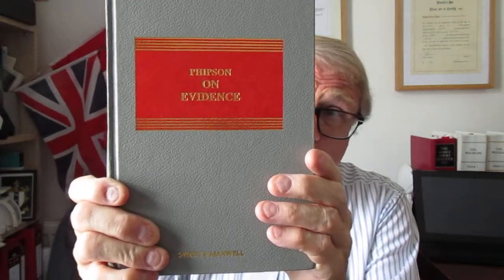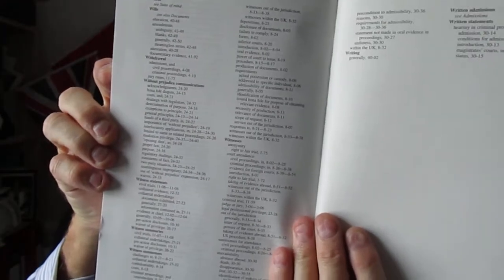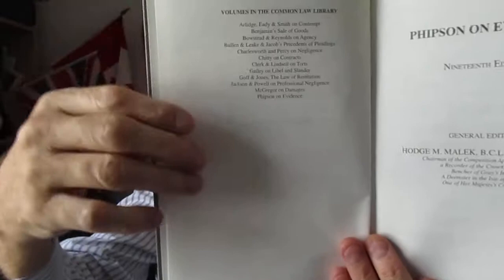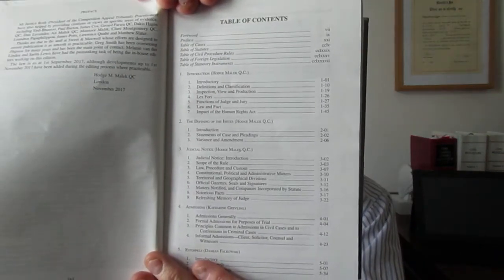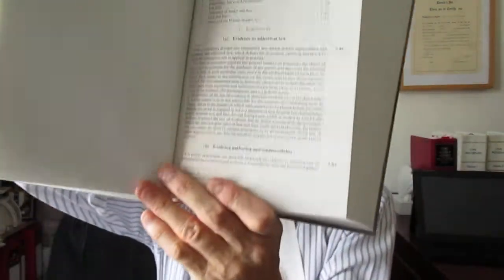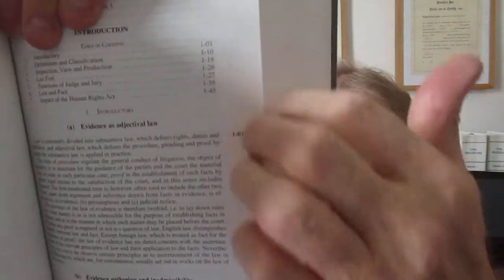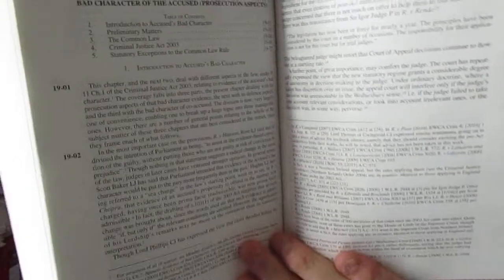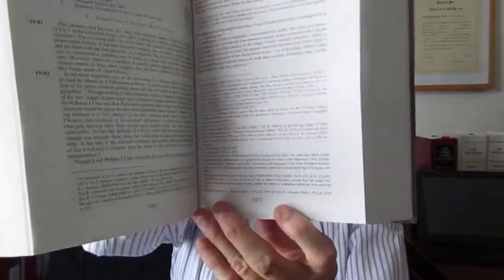Phillip Taylor MBE review. Phipson on Evidence 19th edition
BOOK REVIEW

PHIPSON ON EVIDENCE
Nineteenth Edition

General Editor: Hodge M. Malek QC
and a team of specialist editors

Sweet & Maxwell/Thomson Reuters
THE COMMON LAW LIBRARY

NOW IN A NEW EDITION FROM SWEET & MAXWELL: THE DEFINITIVE TITLE ON EVIDENCE

An appreciation by Elizabeth Robson Taylor of Richmond Green Chambers and Phillip Taylor MBE, Head of Chambers
and Reviews Editor, “The Barrister”

Evidence:  now there’s a vast and detailed subject and absolutely crucial it is, to the study and practice of law.
Often controversial, often bewildering, it never ceases to fascinate and confound.

Fortunately for practitioners and the judiciary grappling with evidential issues, there is ‘Phipson on Evidence.’  It is one of those stalwart, reliable legal texts that seems to have been around forever – and it has, since 1892 under the editorship of Sidney L. Phipson who continued as its editor until the sixth edition of 1921.  Venerable as it is, regular updating has kept it forever young – and so it is with this brand-new edition, the nineteenth, would you believe, from publishers Sweet & Maxwell.

Now edited (since 2005) by Hodge M. Malek QC and his crack team of eleven specialists in this field, this new edition reflects the changes that have taken place since the previous edition of 2013.

Not surprisingly, “Phipson” has proved well-nigh indispensable to generations of lawyers and students of law who traditionally have regarded it as the definitive work, described by Rupert Jackson in the foreword as ‘a really useful and up-to-date practitioners’ textbook on the law of evidence.’

Jackson also remarks that ‘writing or updating legal textbooks is – literally – a thankless labour.  You labour for many hours.   You produce a splendid tome to spoon feed the legal profession and the judiciary.  And no one ever thanks you.’

This may remind some of Dr. Johnson’s self-deprecating definition of a lexicographer as ‘a harmless drudge.’  Well, why argue – except to say that out of drudgery and hard graft, there sometimes comes enlightenment, as has been the case with Phipson – and as Rupert Jackson also observes, ‘the style is fresh and clear.’

There is much new material in this new edition, reflecting the changes that have come to pass since the previous edition of 2013.   All chapters have been updated, including, for example, the chapters on ‘bad character’, on expert evidence -- and of course, a lot more.

Within its 1,700 pages, this volume indeed covers virtually every conceivable aspect of evidence.  The section on statistical and survey evidence, for instance will be of interest in the political sphere and certainly market research as it may be applied to consumer surveys and all those frequently occurring opinion polls.  Whether or not such evidence is merely hearsay – and under what circumstances – is clearly explained, opening-up further avenues of future enquiry and debate.

Fortunately for the practitioner, this massive work of reference is structured for ease of use, with a detailed table of contents and extensive index.  There are in addition, 250 pages of tables; namely of cases, statutes, civil procedure rules, foreign legislation and statutory instruments.  Also, there is an appendix of miscellaneous statutes and rules.

In the words of its general editor, this is an ‘academic and practitioner work’ that offers erudition and authority combined with accessibility.  There can’t be too many practitioners out there who can possibly do without it.

The date of publication is cited as at 13th December 2017.